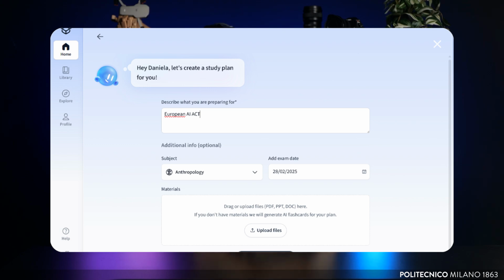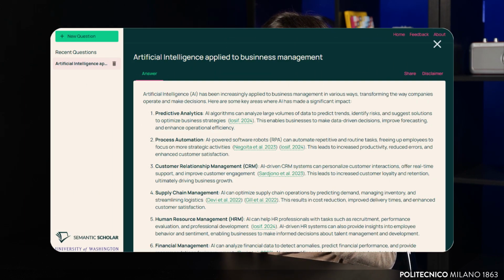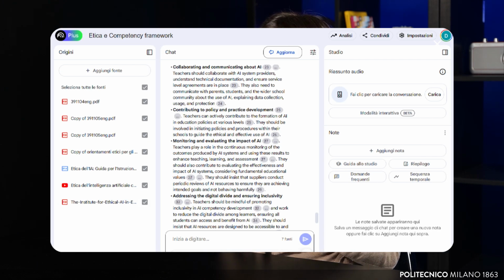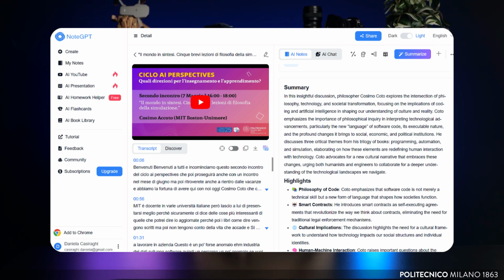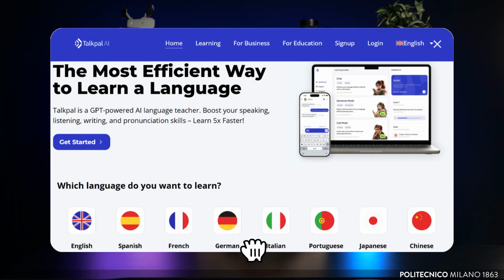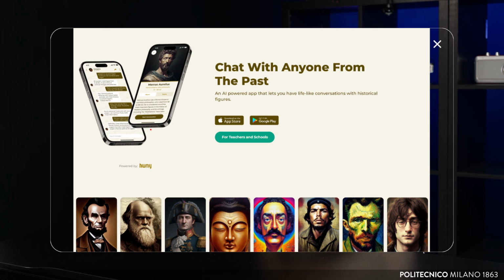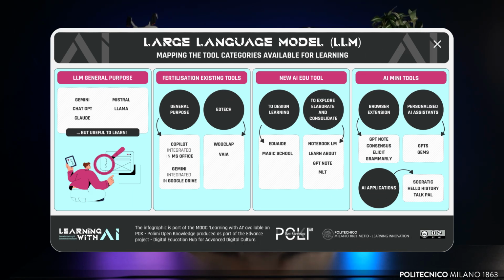The tools available (Daniela Casiraghi)